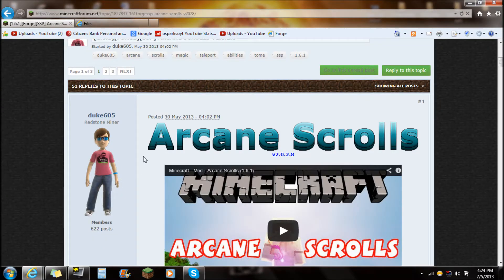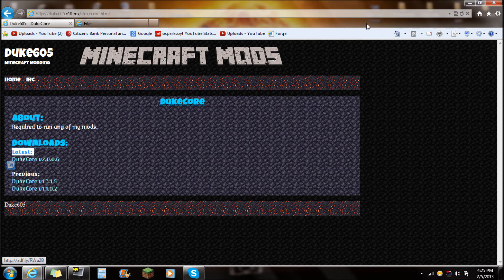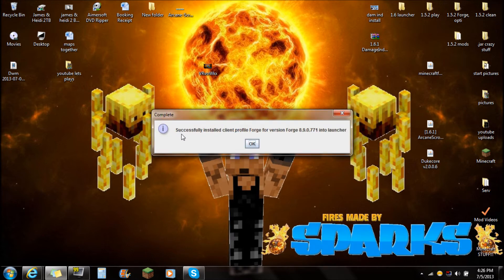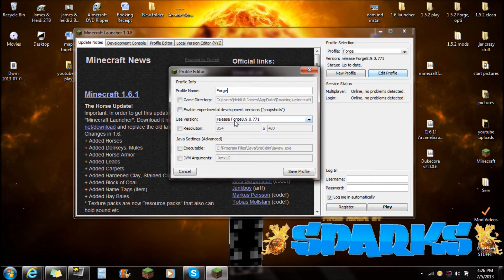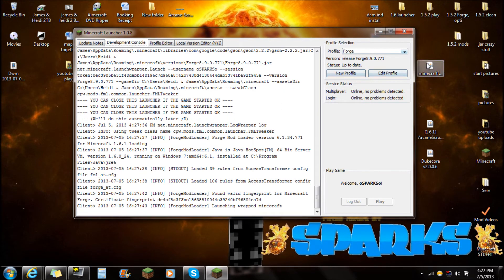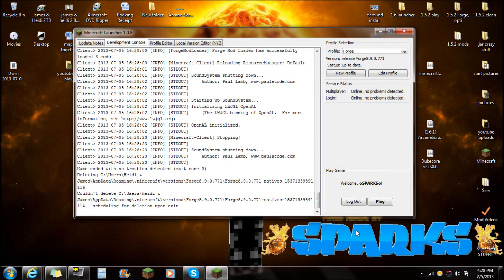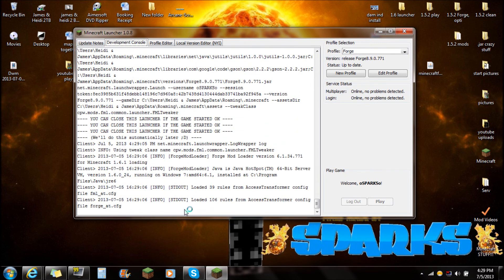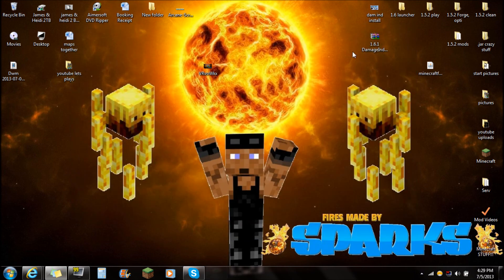(How To Install) ►Arcane Scrolls Mod ◄ (1.6.2)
DOWNLOADS